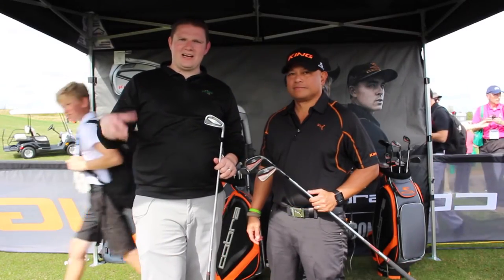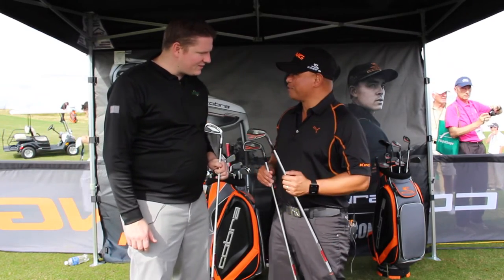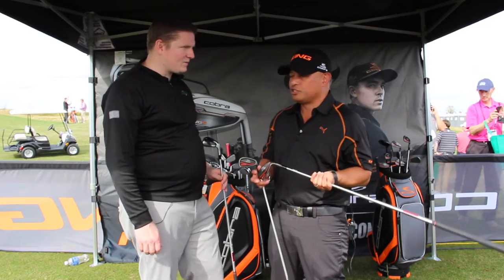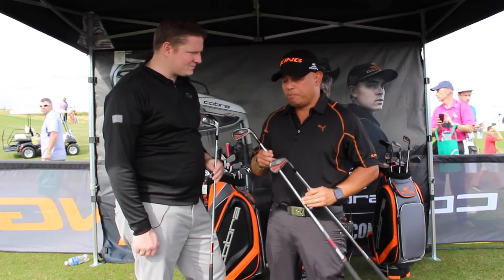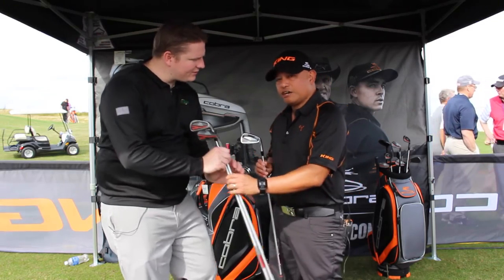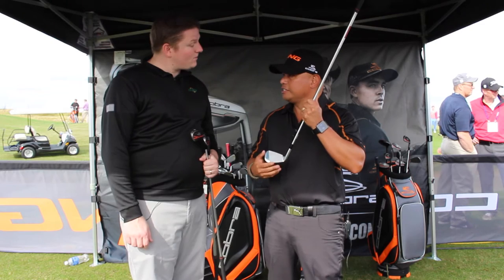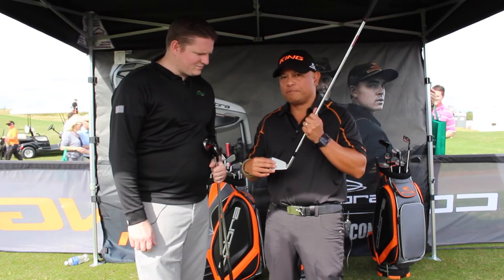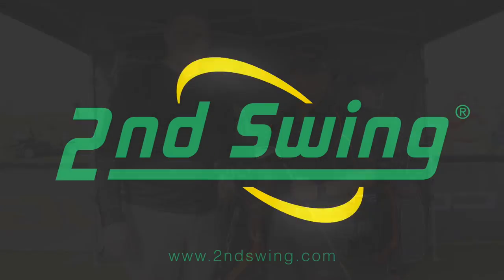Cobra King Forged CB/MB and Forged Tec Iron Review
Jose Miraflor, the Director of Product Marketing at Cobra PUMA Golf gives us the inside scoop on their full line of Forged Irons, the King Forged CM, King Forged MB, and King Forged Tec.